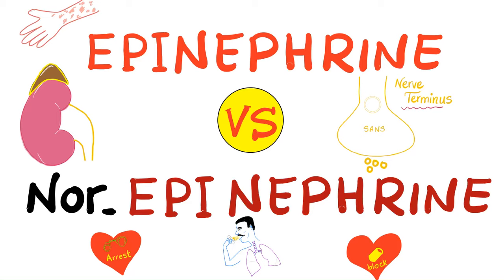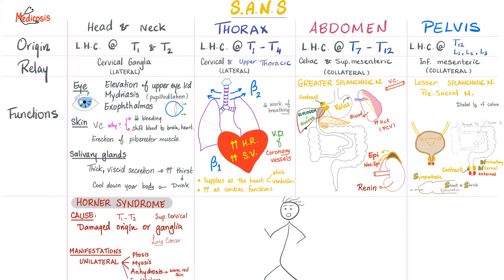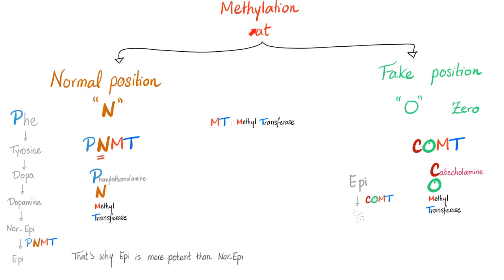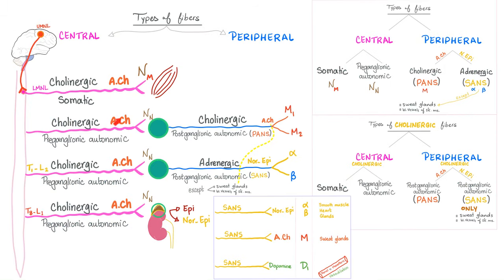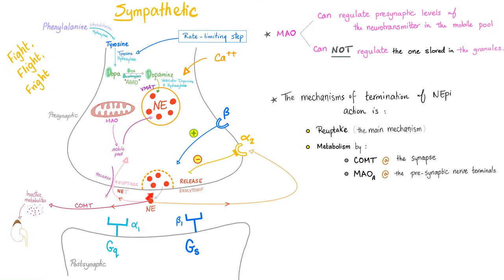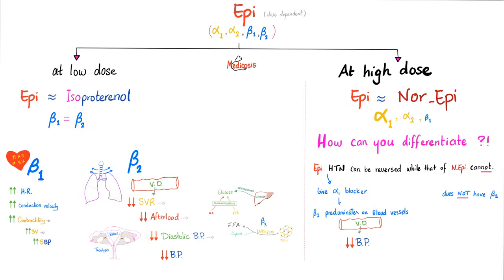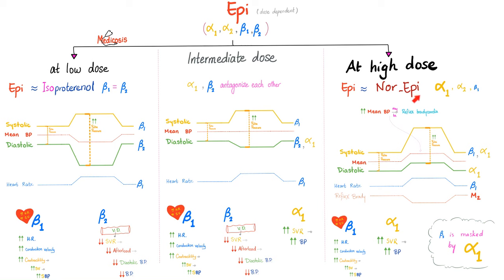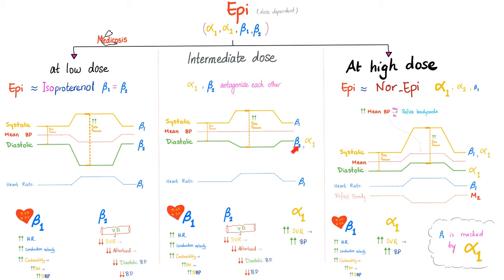Epinephrine vs Nor-Epinephrine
Nicotinic vs Muscarinic Receptors.
Acetylcholine vs Nor-Epinephrine.
Cholinergic vs Adrenergic Fibers | Neurology..

Happy studying!!